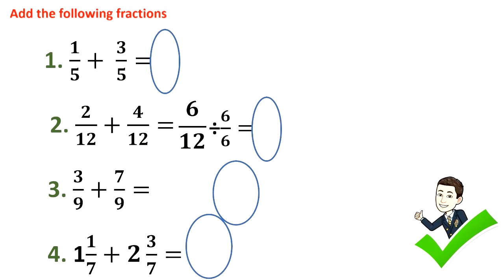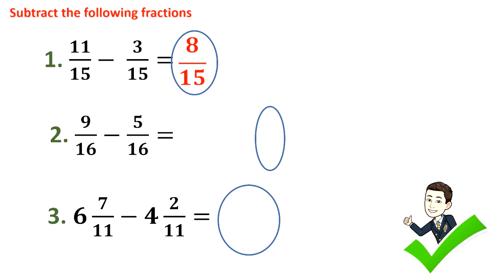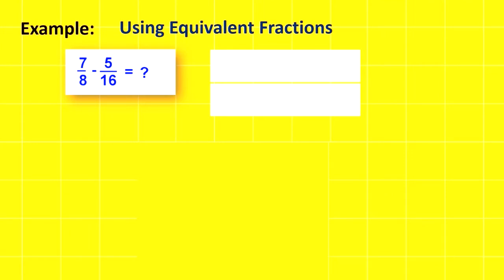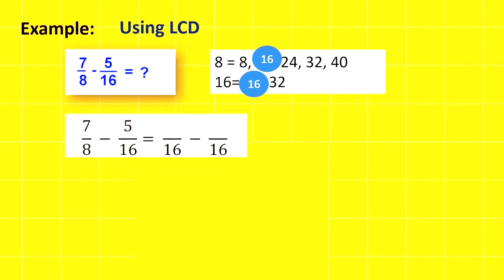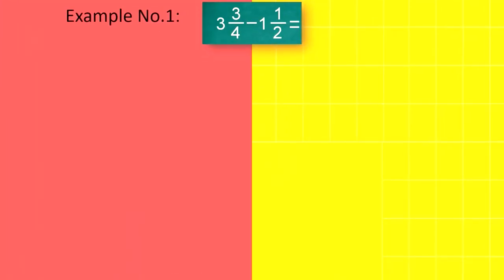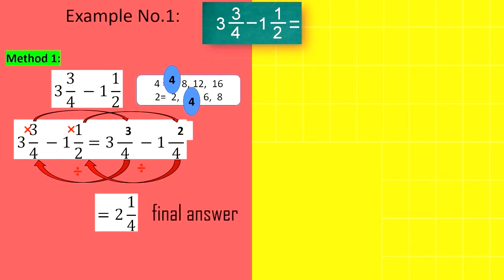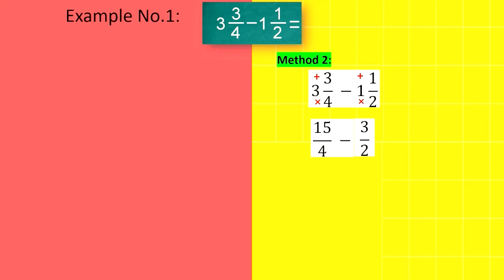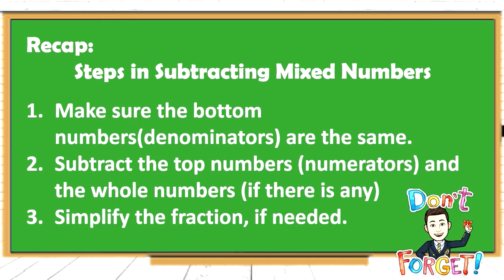SUBTRACTING SIMPLE FRACTIONS AND MIXED NUMBERS WITH OR WITHOUT REGROUPING / Math 6 Quarter 1 Week 1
This video is all about the lesson in Mathematics 6 : "ADDING SIMPLE FRACTIONS WITH OR WITHOUT REGROUPING
" Quarter 1 Week 1. This lesson is based from our Most Essential Learning Competencies (MELC). I hope that this video will help the viewers of any age in learning while enjoying watching. Thank you! Mabuhay Philippines.